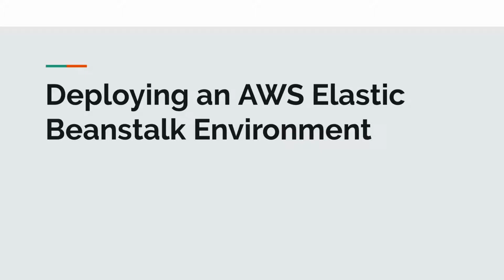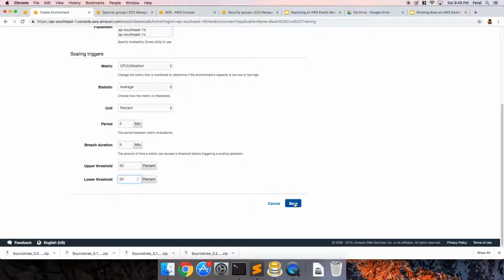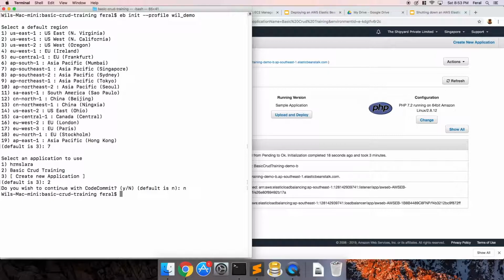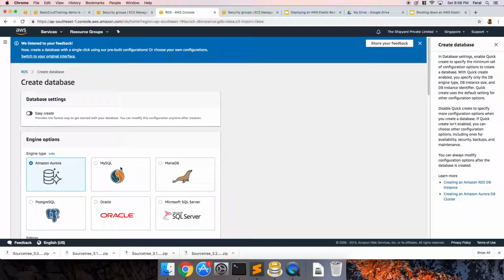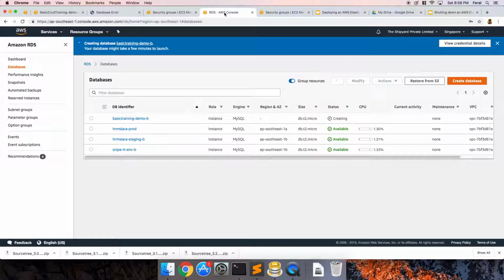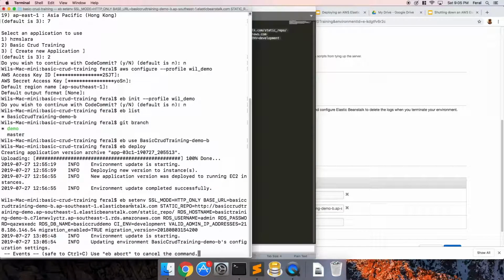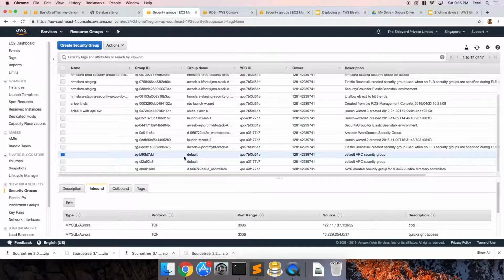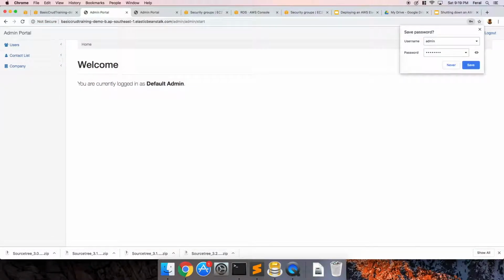Deploying AWS Elastic Beanstalk Environment